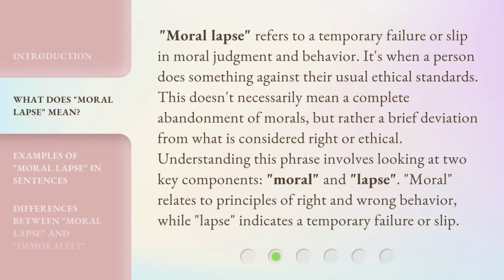Understanding "Moral Lapse": A Guide for English Learners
00:00 • Introduction - Understanding "Moral Lapse": A Guide for English Learners
00:36 • What Does "Moral Lapse" Mean?
01:13 • Examples of "Moral Lapse" in Sentences
01:48 • Differences Between "Moral Lapse" and "Immorality"
02:16 • Correcting a Moral Lapse